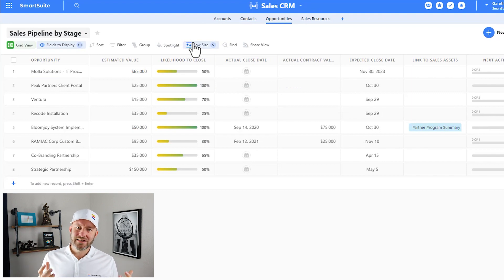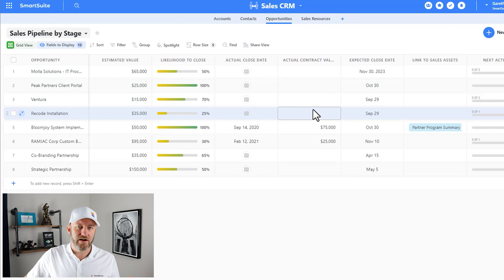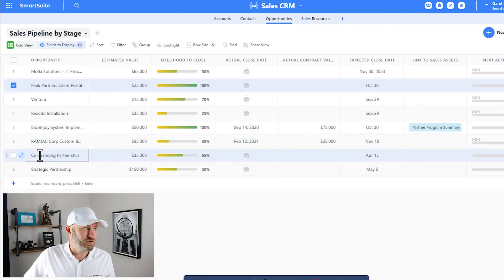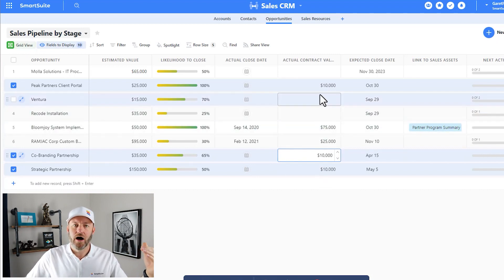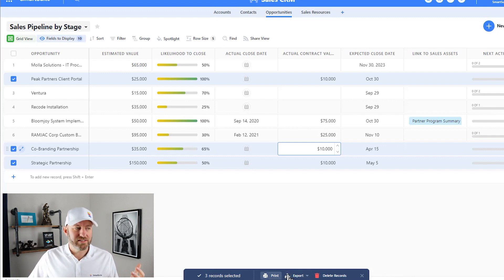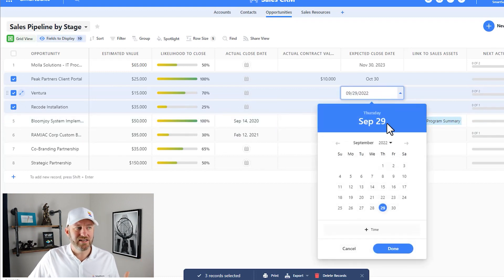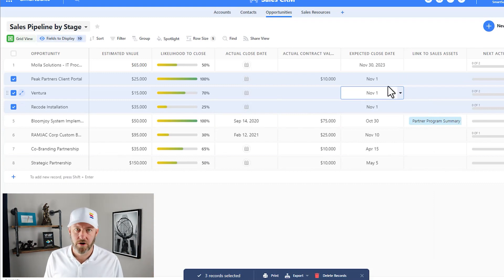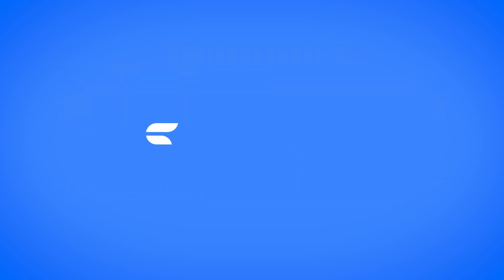Bulk Actions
Learn how to quickly choose records in your data that you want to take action with, instead of working with them one by one.